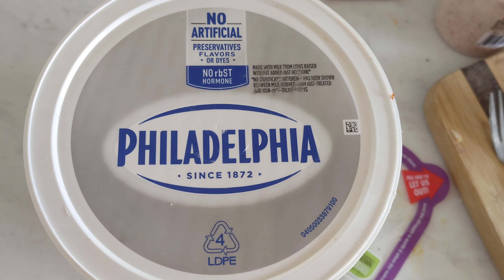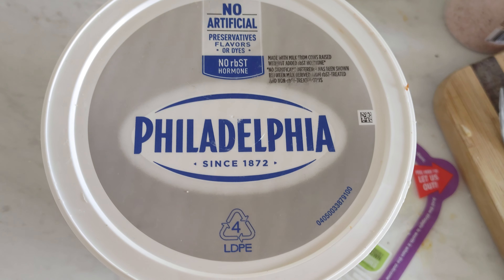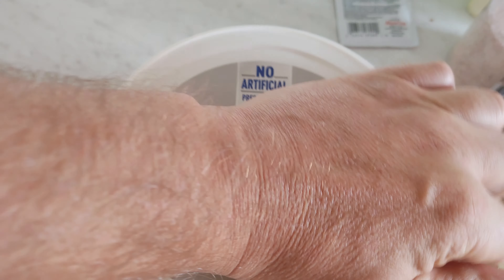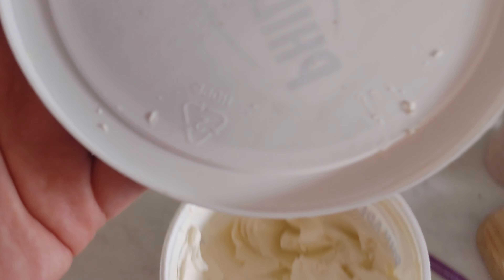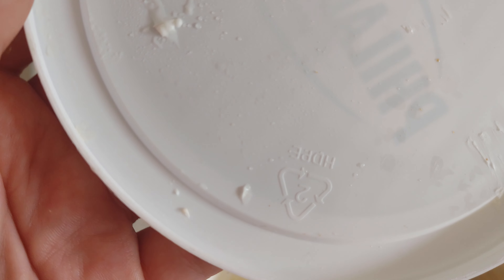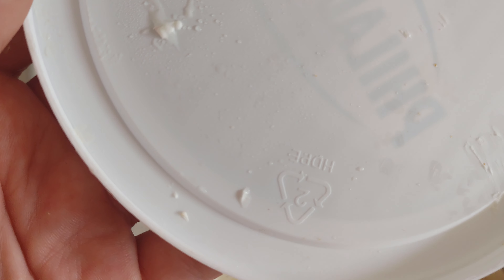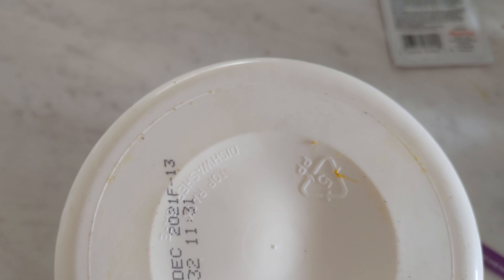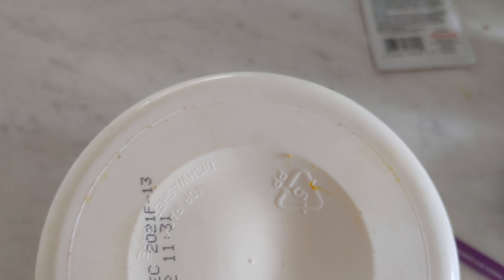How do I recycle this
so is it 4 2 or 5?